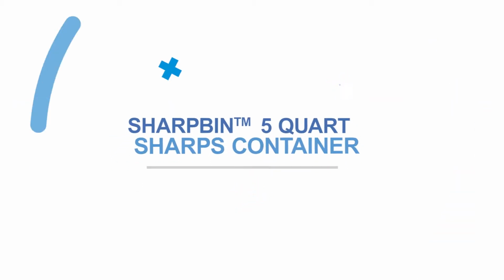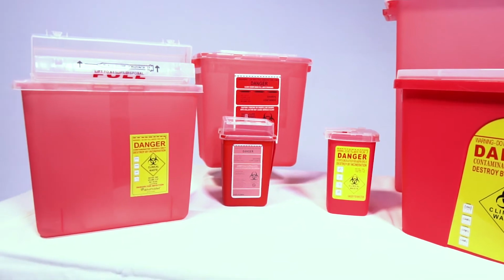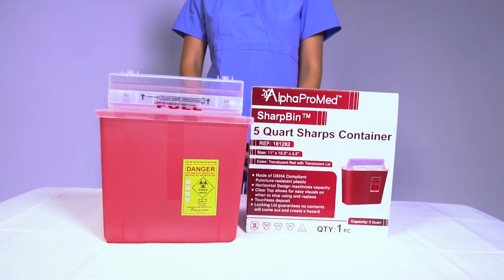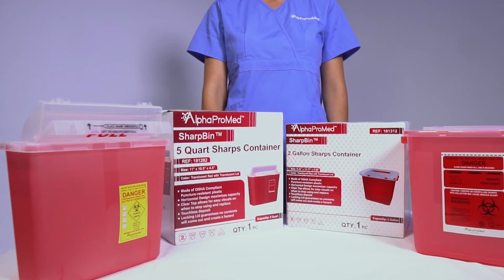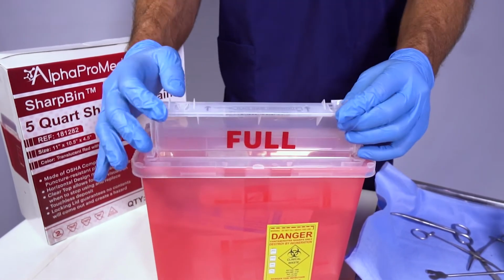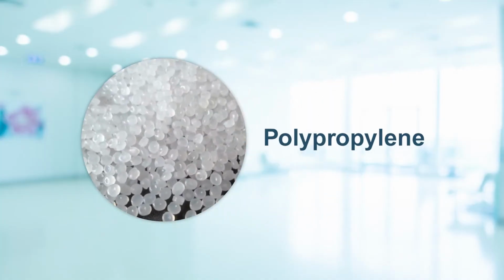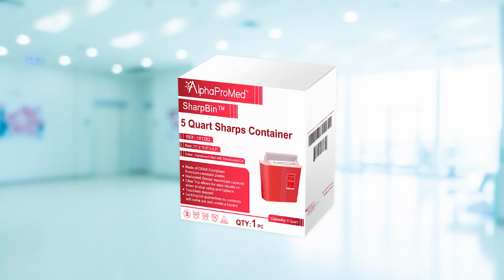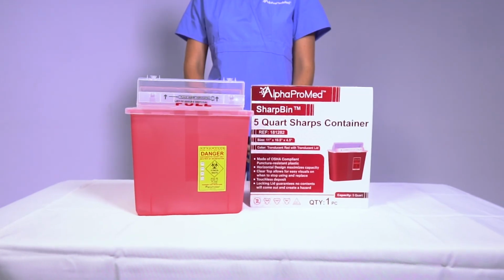SharpBin 5 Quart Sharps Container